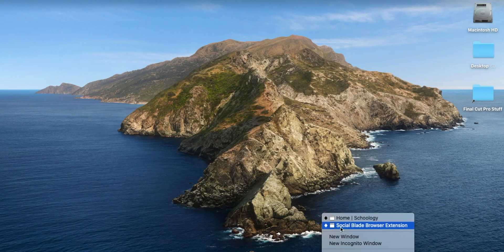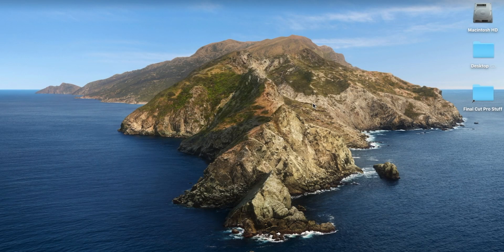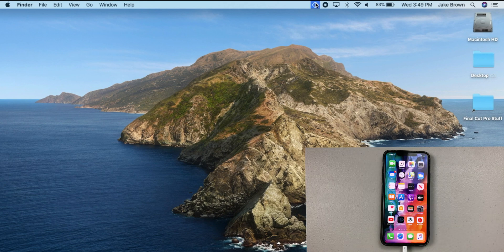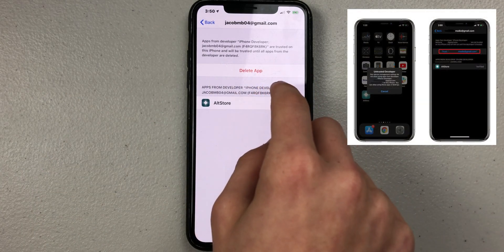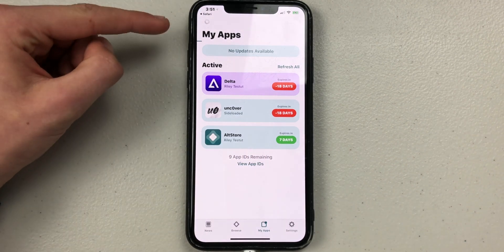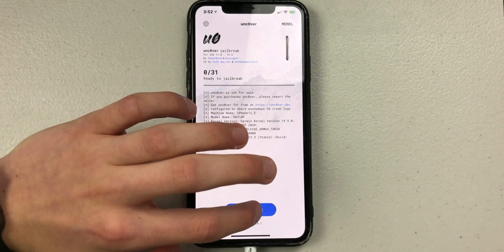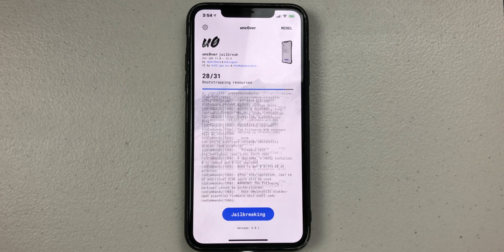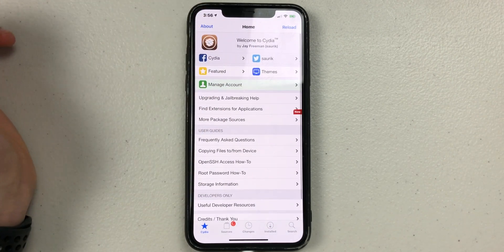Jailbreak iOS 13.5 Using Unc0ver!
My Gear

My Keyboard
My Mouse
My Lights
My Mini Tripod
My Mic
My iPhone Tripod Mounts
My Camera Slider
My Overhead Camera Mount
My Main Tripod
My Secondary Tripod